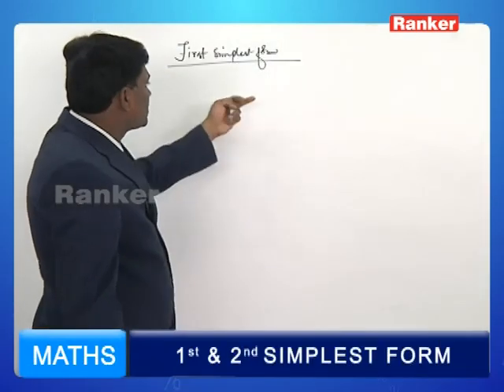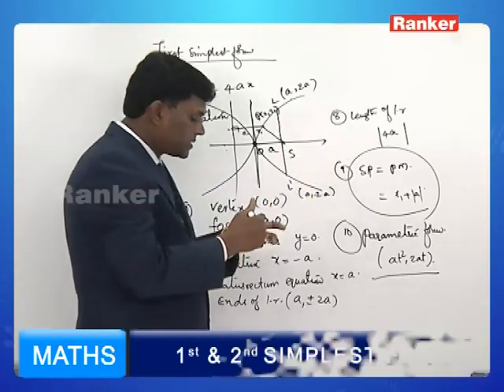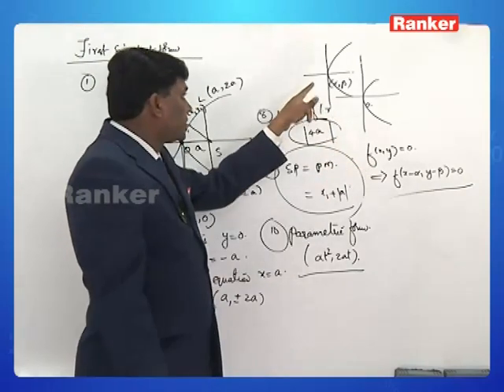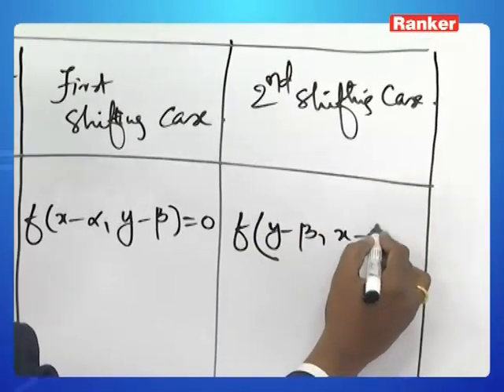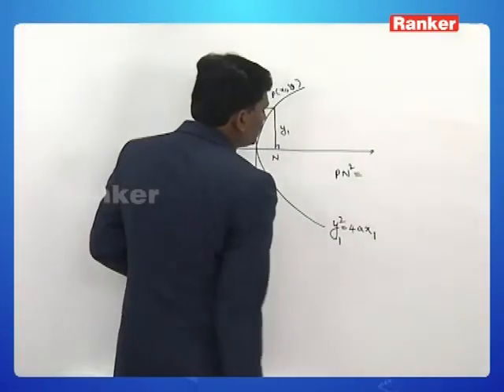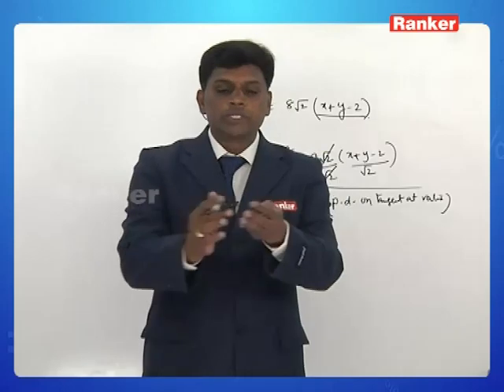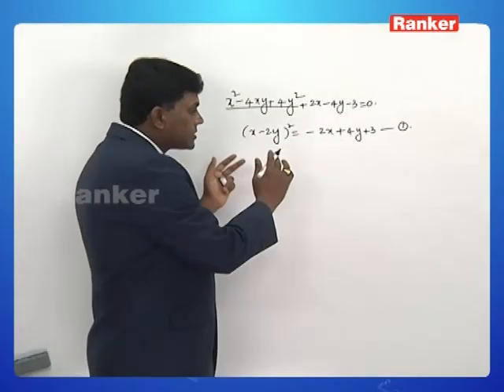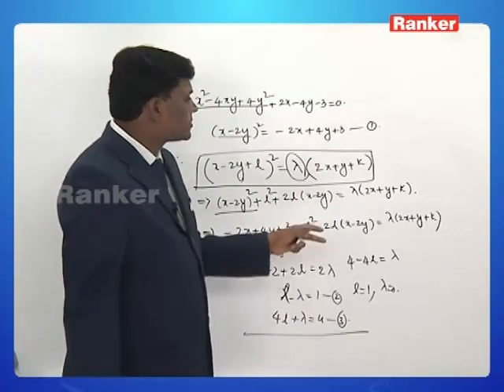1st and 2nd Simplest Form | Parabola | Co-ordinate Geometry | Badam Srinivas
This video lecture deals primarily with 1st and 2nd Simplest form of Parabola in Co-ordinate Geometry which is briefly explained by Badam Srinivas.